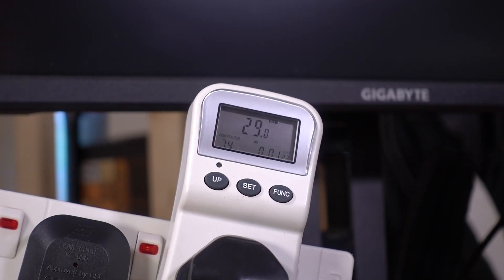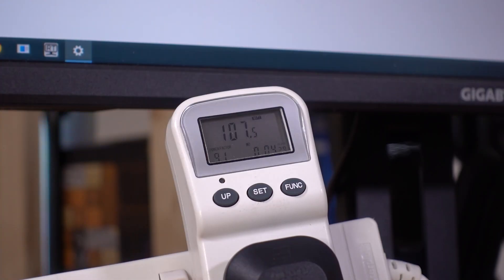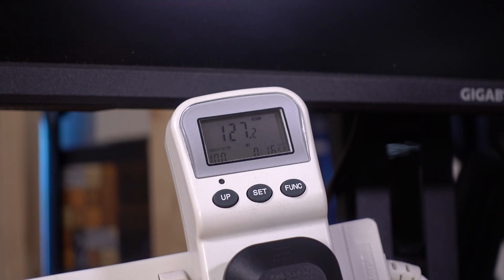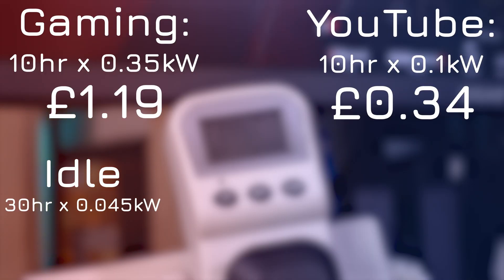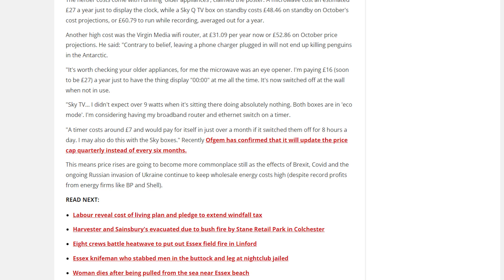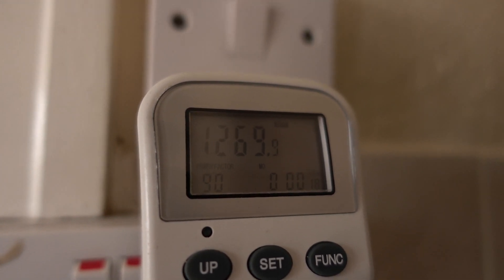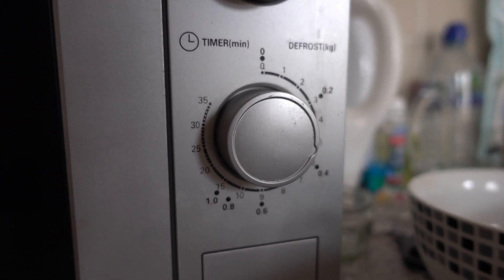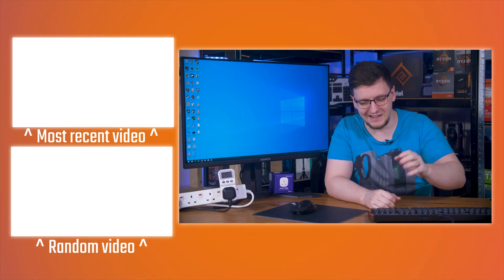HOW MUCH ELECTRICITY IS YOUR TECH COSTING YOU?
Do you know how much your tech is costing you in electricity bills? Do you even know how to figure it out? Do you know what you can do to drop your energy bills? If not, this video is for you.